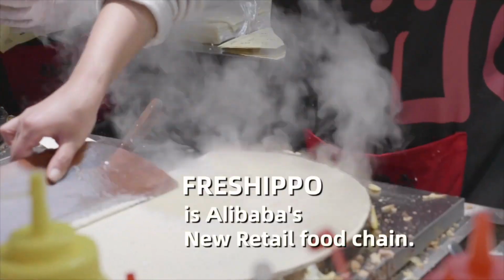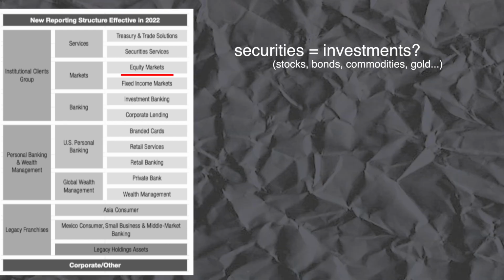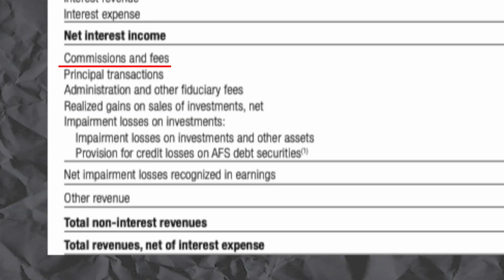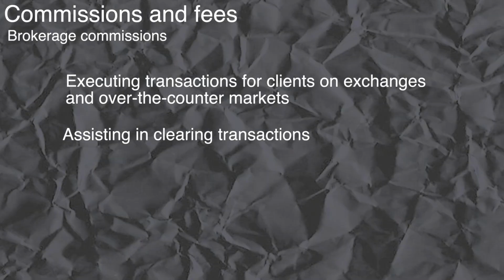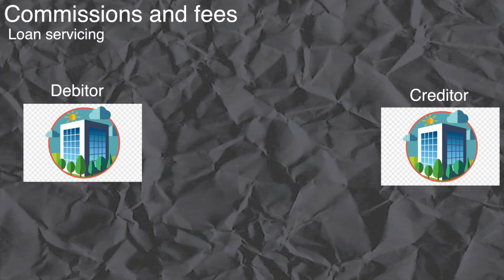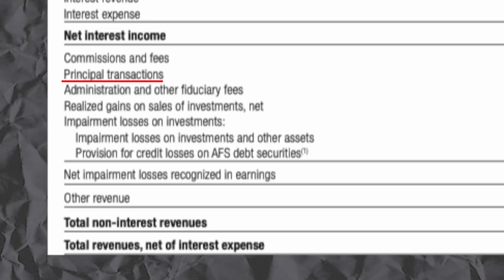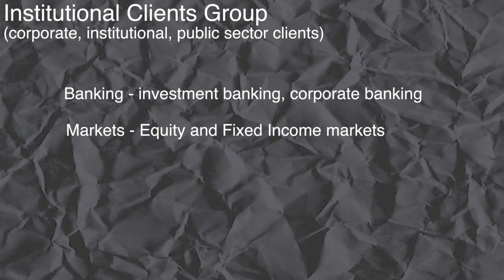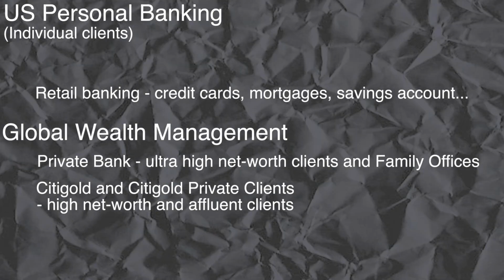How Banks Make Money (For Medics)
00:00 Purpose of video
00:37 Identifying Citi’s sources of revenue
01:36 Interest Income
02:25 Non-Interest revenues
02:43 Commissions and fees
05:47 Administration and fiduciary fees
06:41 Principal transactions
07:27 Reporting structure for Citi